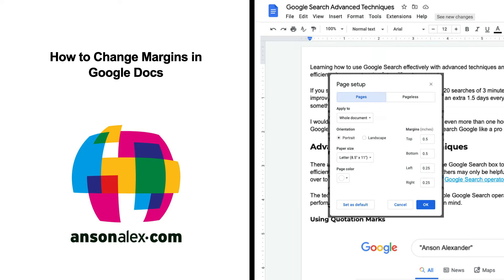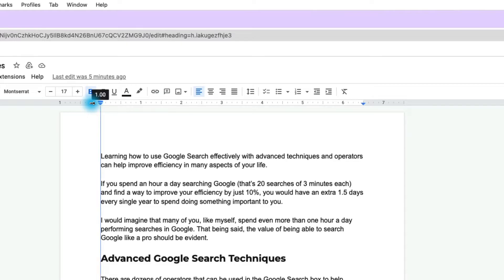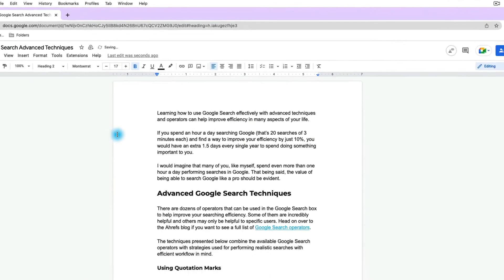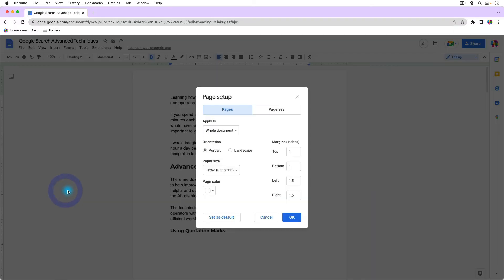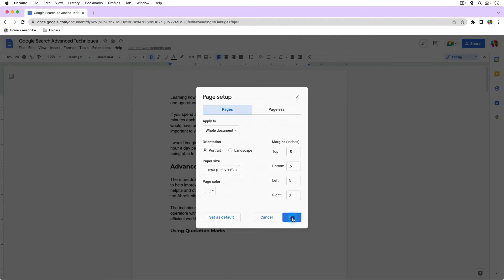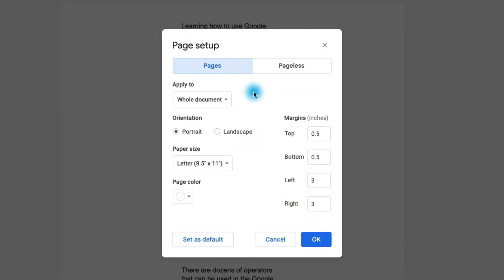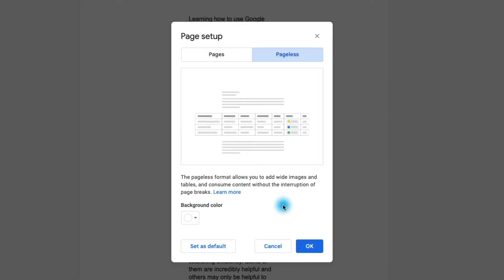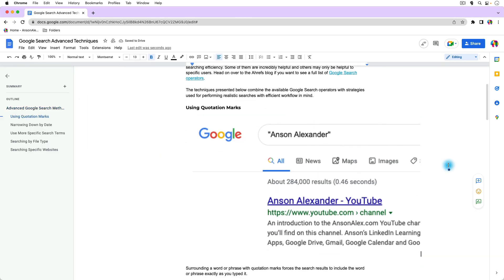How to Change Margins in Google Docs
Learn how to change page margins in Google Docs and adjust them to a specific amount of inches to edit the page and have the margins reduced or widened.

📋 Table of Contents:

Intro: 0:00
Adjusting margins with the ruler: 00:11
Adjusting margins in page setup: 00:52
How to use pageless setup: 01:26
Outro: 02:34